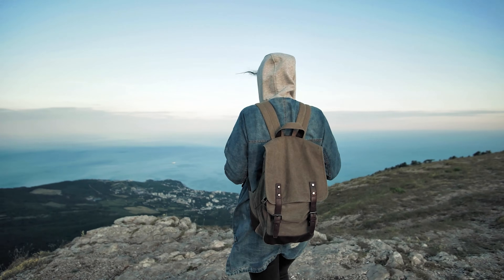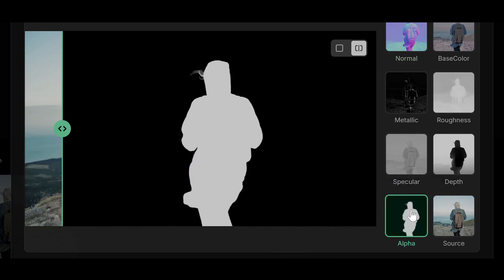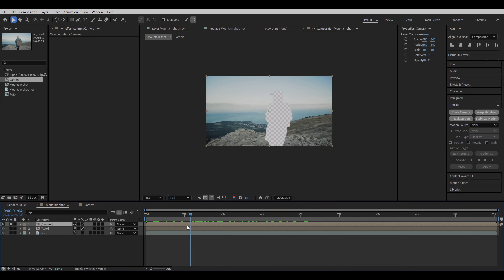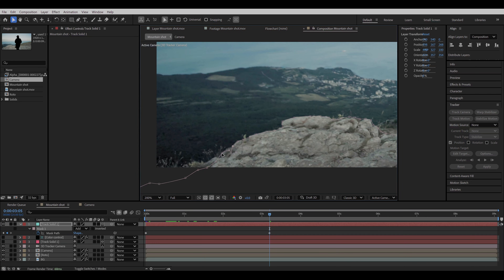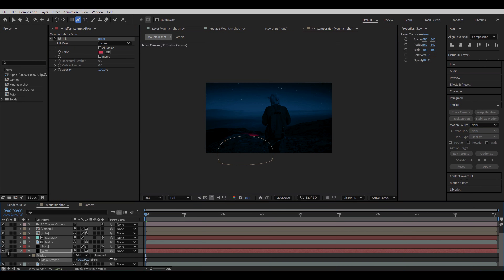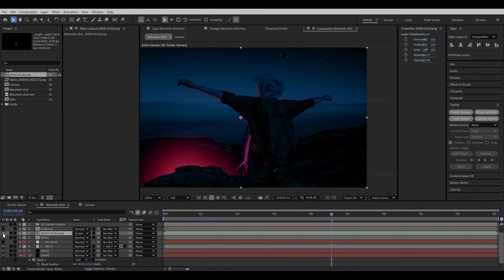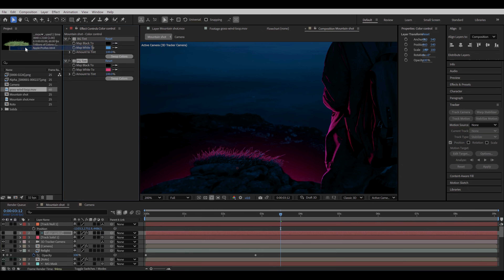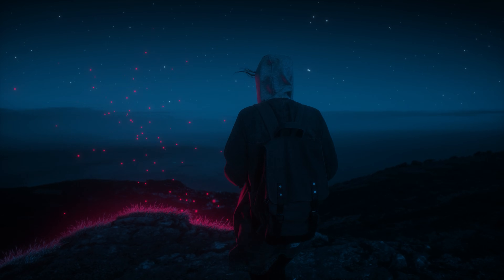Day to Night VFX in After Effects - TUTORIAL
Turn your day shot into a night shot with realistic light interaction in after effects using tools like Beeble Ai.